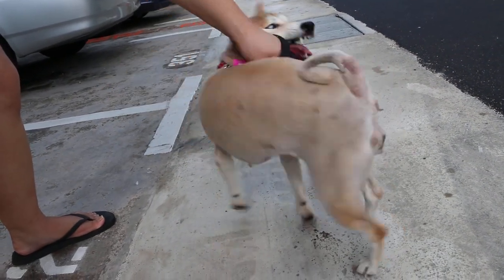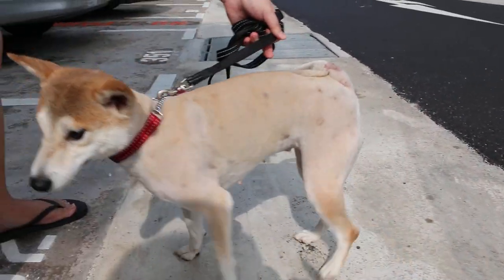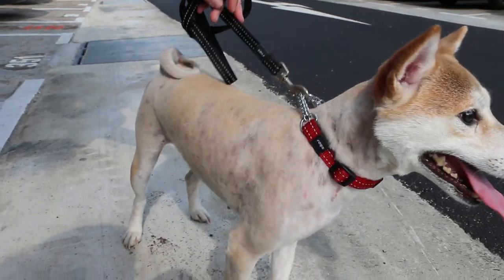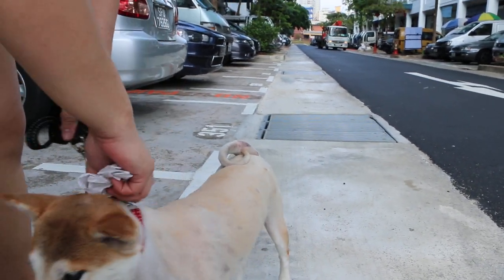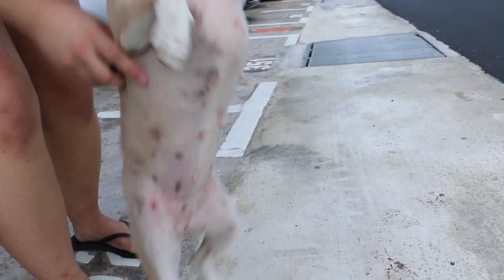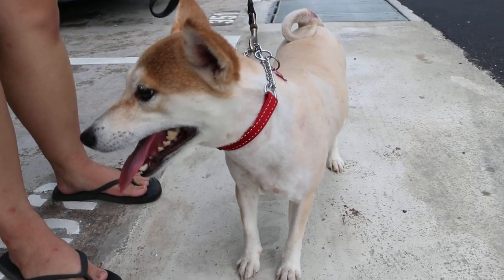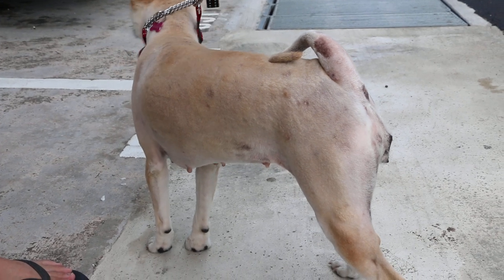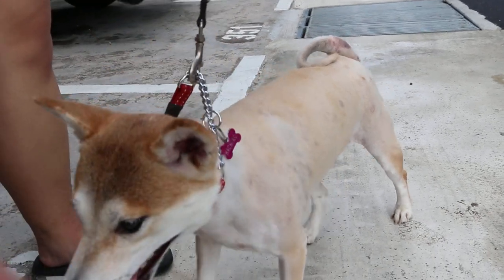A Shiba Inu has generalised ringworm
After clipping bald to get rid of contaminated ringworm hairs, the dog is going home with medication and washes. Unsterilised grooming blades may cause ringworm.

In generalised ringworm, I would prescribe around 30 days of anti-ringworm medication and washing of skin lesions for 14 days after clipping bald,. Other vets may prescribe 14 days and anti-fungal cream.